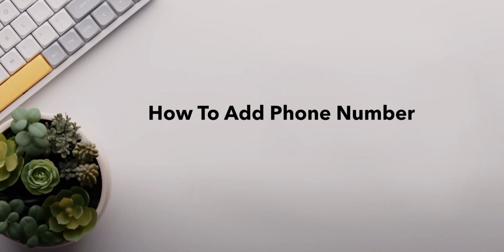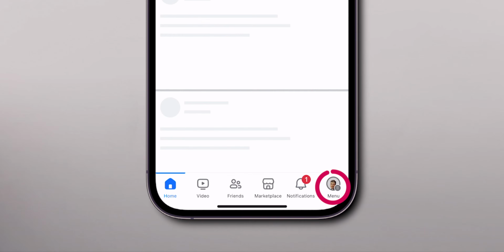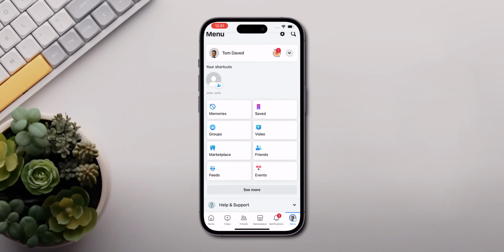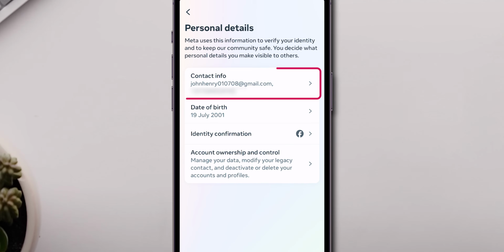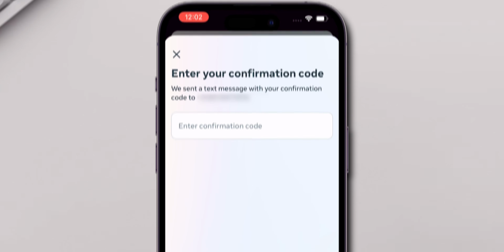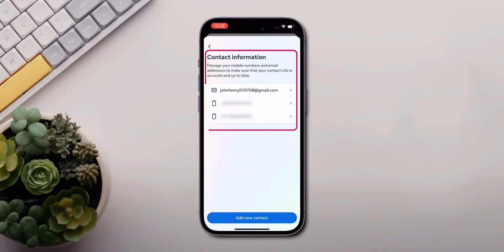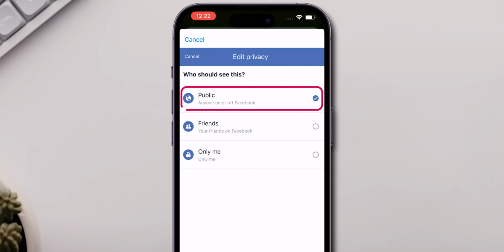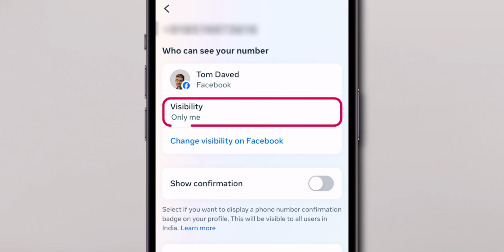How To Add Phone Number On Facebook?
Learn how to quickly add a phone number to your Facebook account in under 2 minutes with this easy step-by-step tutorial. Follow along and get your phone number added to Facebook in no time!